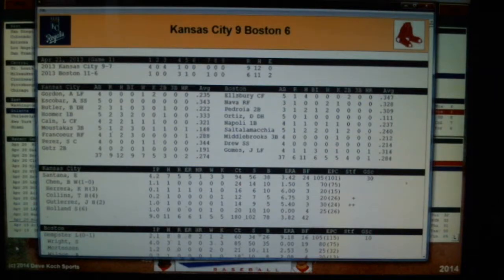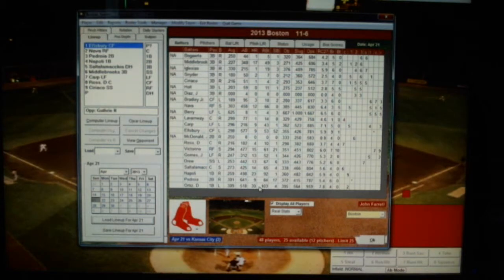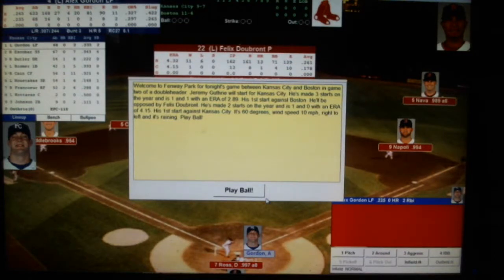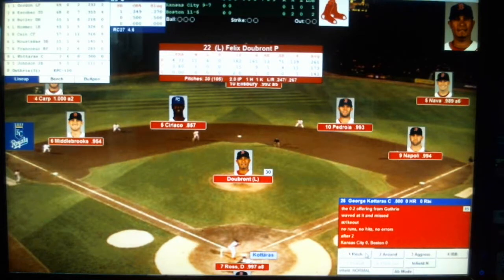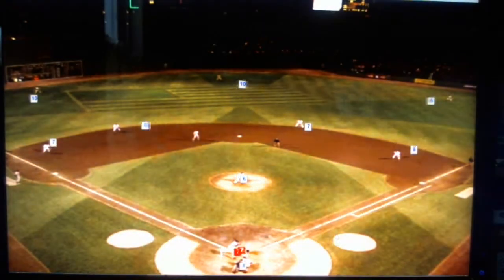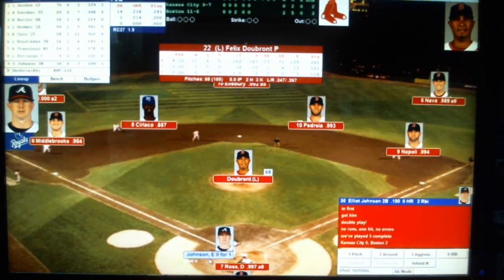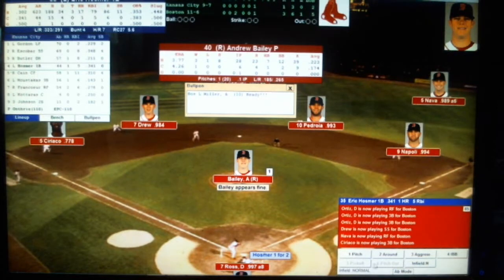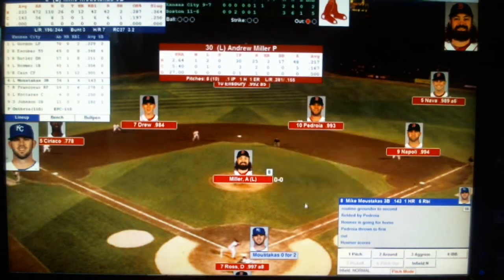Let's Play Action PC! Baseball 2014: Boston Red Sox 2013 Season Replay Games #17 and #18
Boston Red Sox take on the Kansas City Royals in a day-night doubleheader from Fenway to make up for Friday night's rain out.